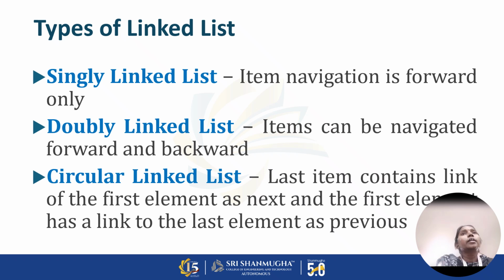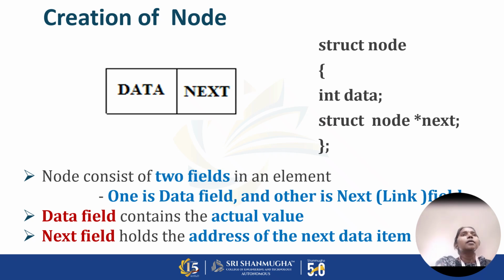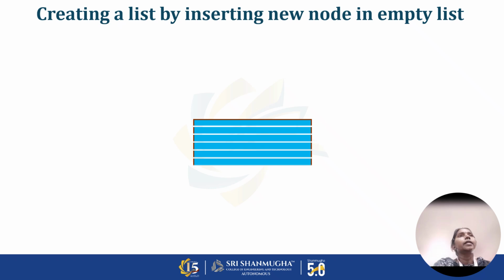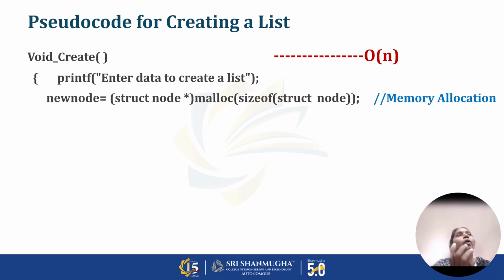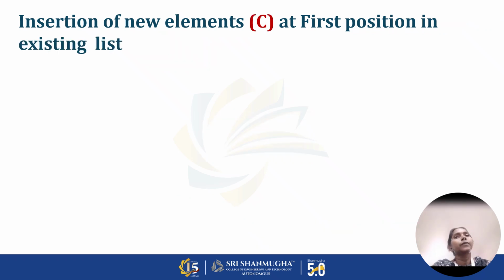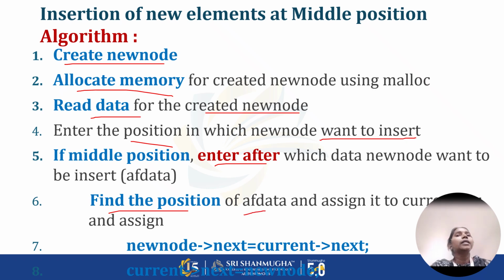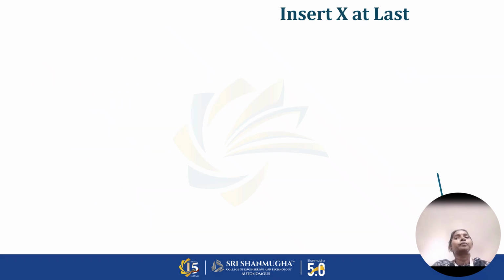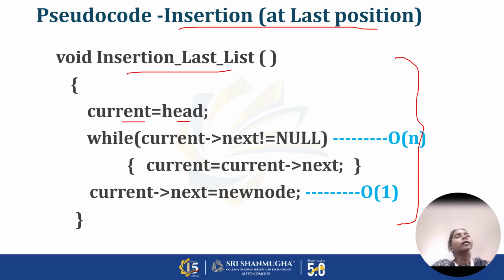Linked List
linked list is a basic data structure used in computer science to store a sequence of elements. Unlike arrays, elements are not stored in contiguous memory locations—they are connected using pointers